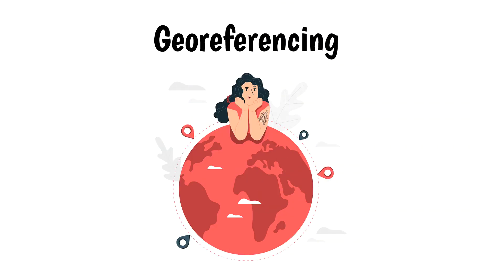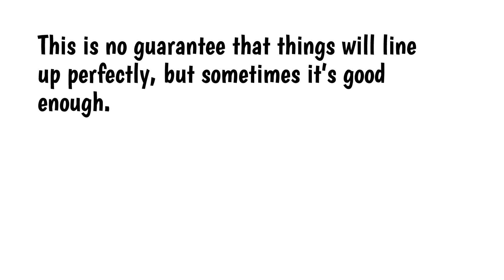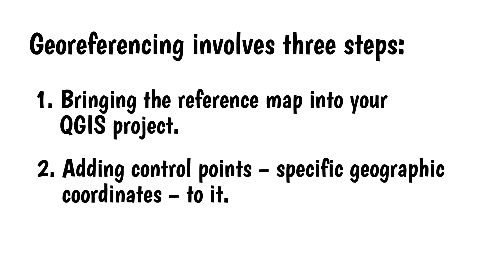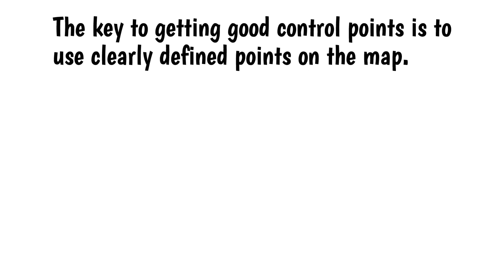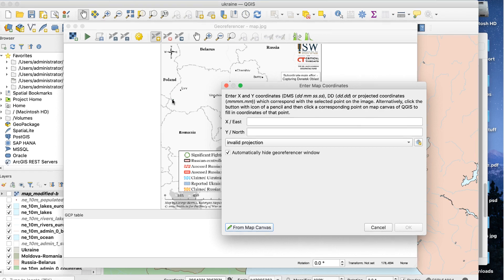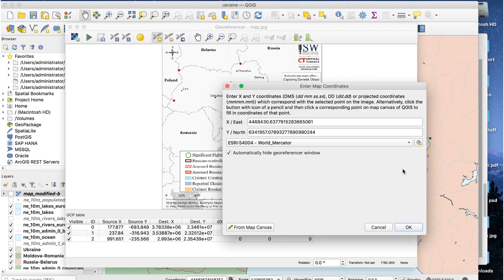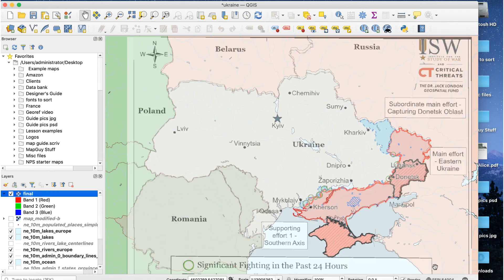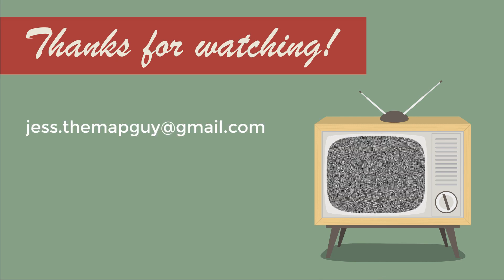Georeferencing in QGIS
This video covers the basic principles and technique for georeferencing in QGIS.